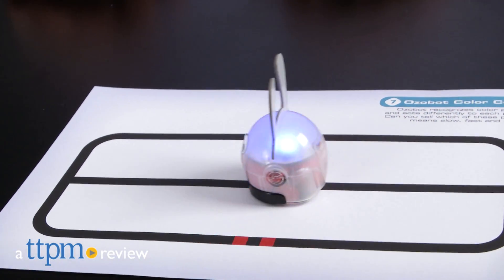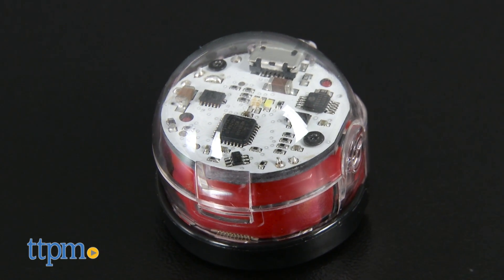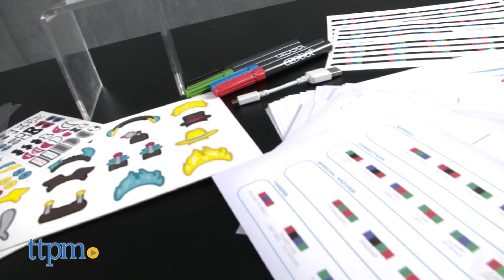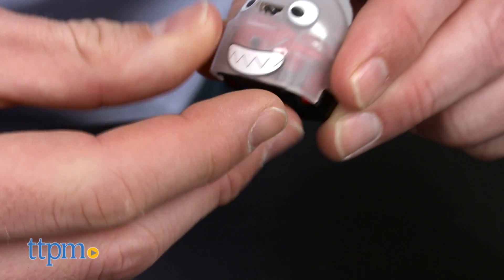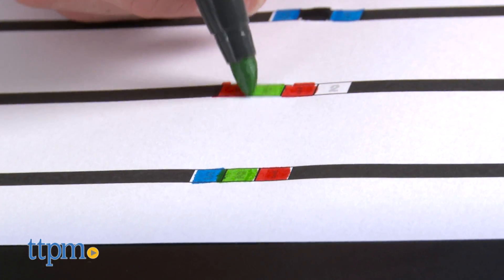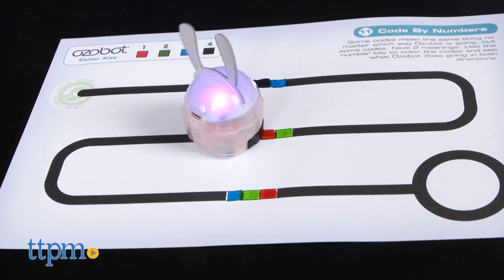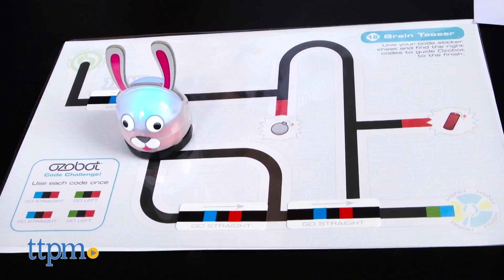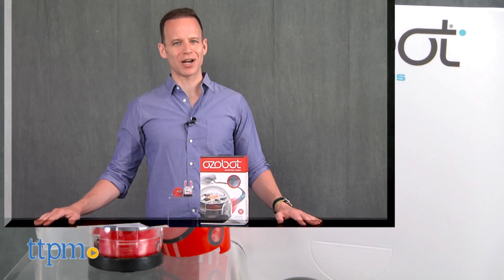Ozobot Starter Pack from Evollve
Meet the super cute robot kids can program! Ozobot comes to life and navigates different paths. Dress it up, put it through it's paces...and get a great STEM workout, too. Great fun for kids of all abilities. For full review and shopping info

Product Info:
The Ozobot Starter Pack includes everything you need to get your feet wet with Ozobot: the adorable smaller-than-a-golf-ball robot who navigates the paths you draw and responds to the color combinations he drives over.
Start by decorating Ozobot, making it even cuter, then progress through the 25 included cards. By the time you're done, you'll want to explore further with iOS and Android apps that give you even more options. Then get really fancy when you upgrade for a one-time ten dollar fee to unlock the OzoBlockly visual programming language.